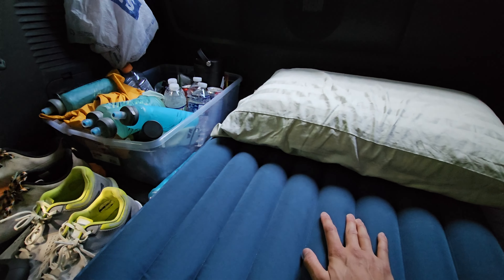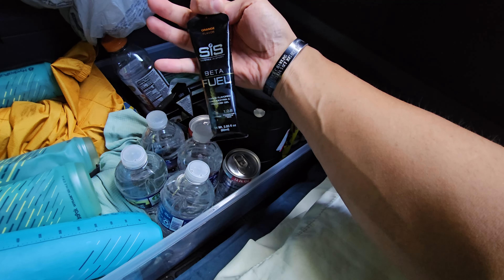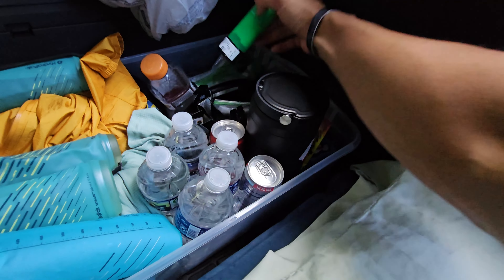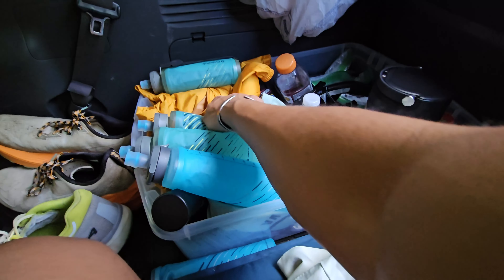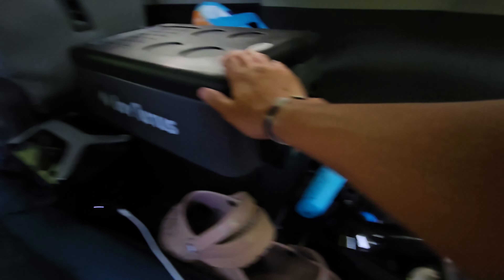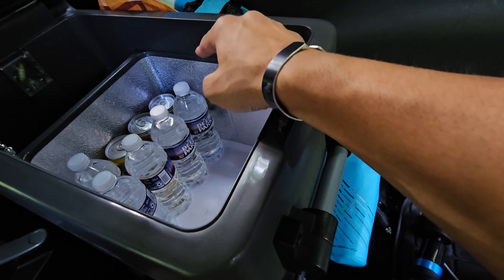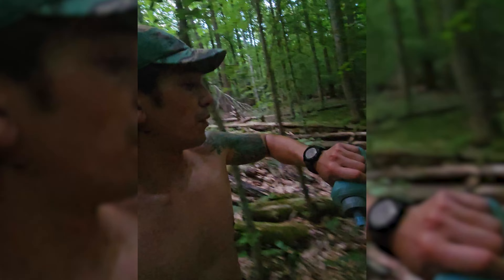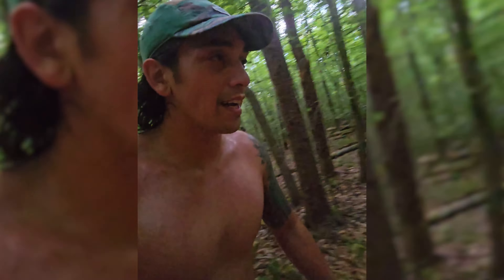Running a 50 mile Ultramarathon on a Road Marathon Training Plan - OSS/CIA Night 50 Miler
The OSS/CIA 50-mile ultramarathon is a local ultramarathon that starts at 6pm and goes through the night. This is a great leadup race for people who want to test out their nighttime running and gear in the Metro D.C. area.

I have been doing pretty hard training for the past 3 months with most weeks ending with 80-105 miles per week. This absolutely saved me this year because I melted within the first 10 miles! Without that giant reserve, I don't think I could have bounced back once I could finally cool my body down.